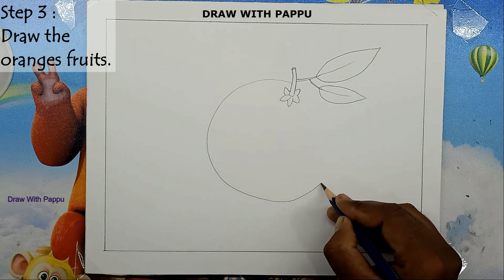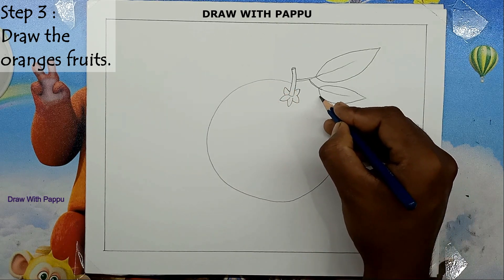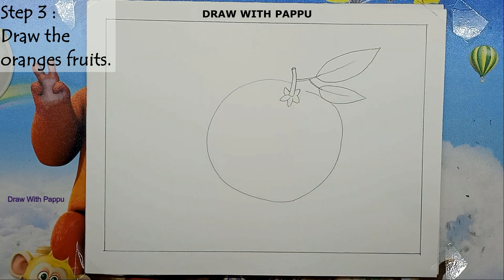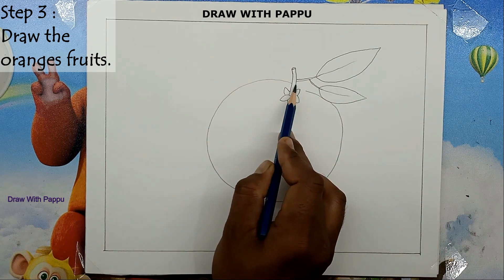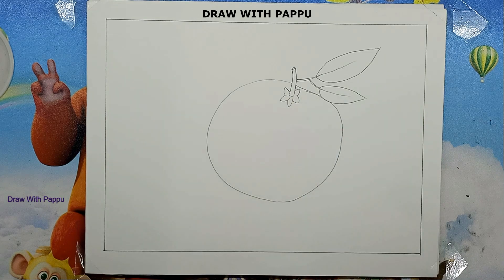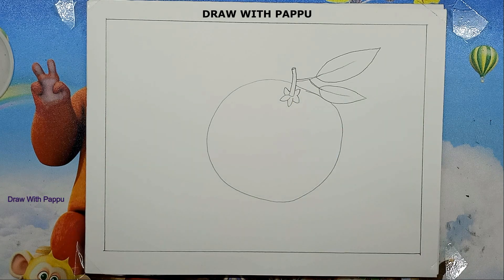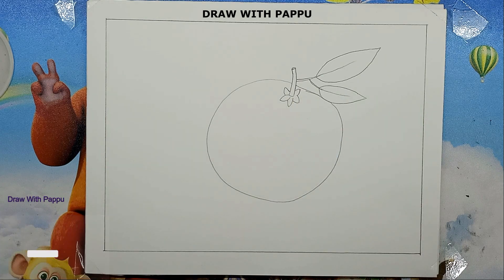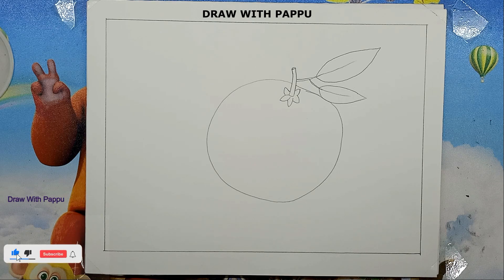Orange Drawing Easy Step by Step For Kids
Today we will draw an orange with help of oil pastels. It is too easy for kids and beginners to draw an orange easily. We will try to make the picture of the orange drawing as simple and straightforward as possible, for the children, and draw everything step-by-step. After reading this article you can make cute orange drawing easily. Note that this cat drawing is for kids and beginners.
You must draw the picture and send me your drawing picture with help of the link given below. I will definitely try to give your picture in my story.
Requirement Materials :
White paper
Pencil
Pencil sharpener
Tissue paper
Color Box